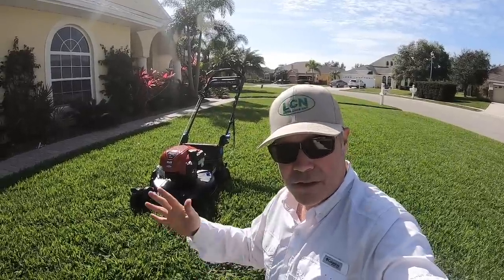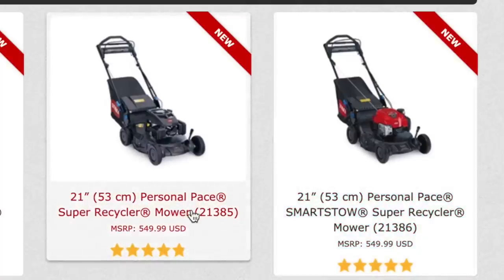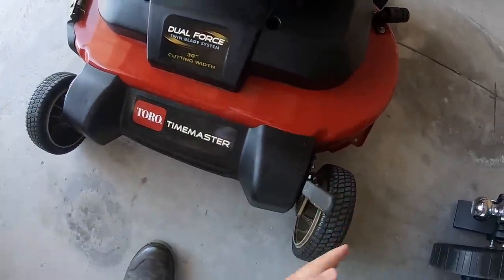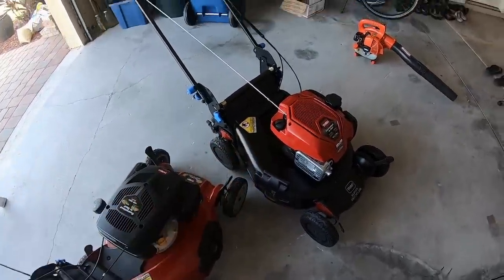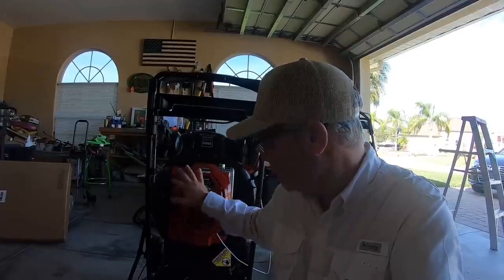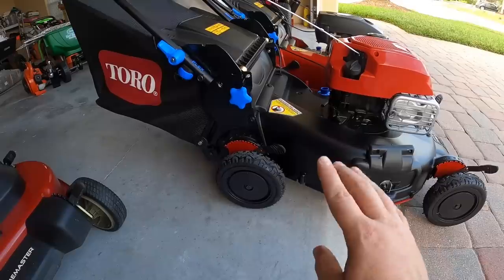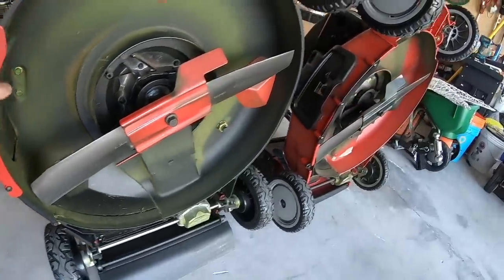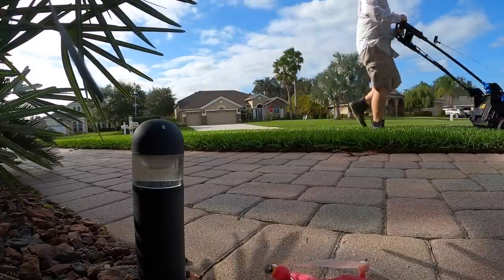2020 Toro Super Recycler BLACK Edition First Look and Features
2020 Toro Super Recycler BLACK Edition that I added to my collection. This video goes into the thinking behind the model I purchased and why.